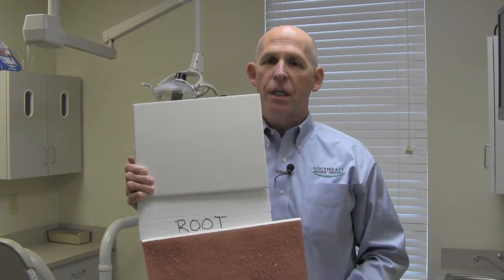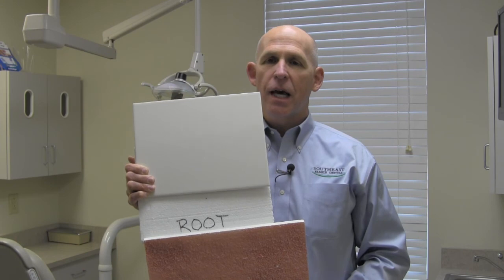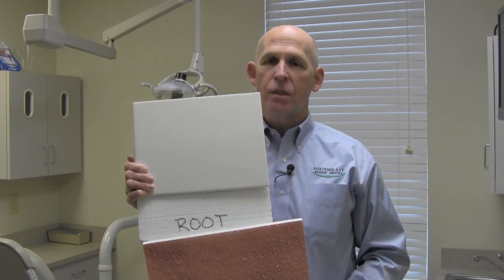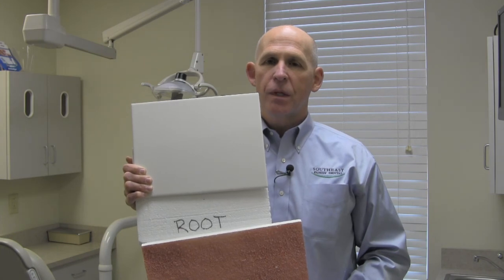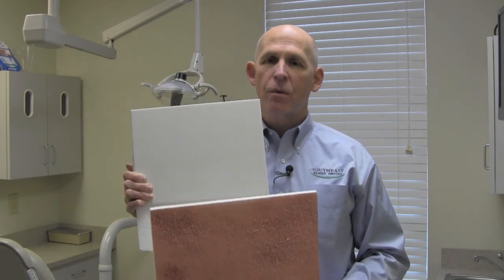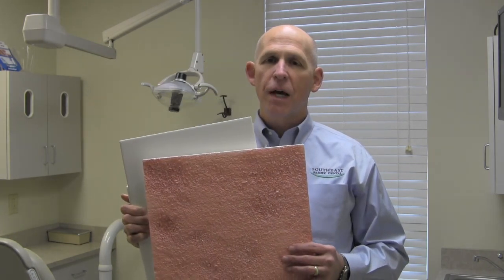Why is my tooth so sensitive? (a visual explanation)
Dr. Mark Bohnert, DDS of Southeast Family Dental in Indianapolis, Indiana visually demonstrates why your tooth may be sensitive to cold or other elements.